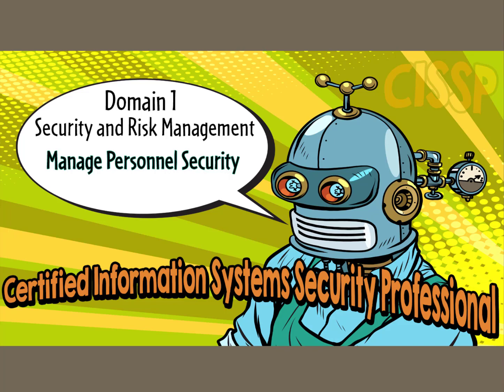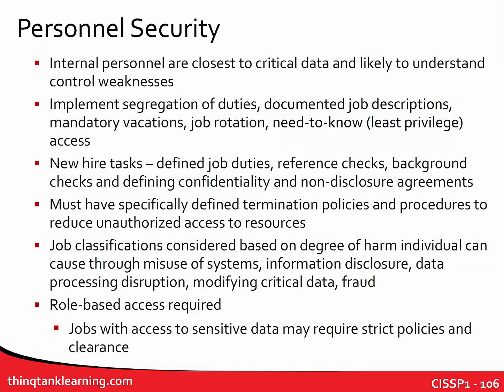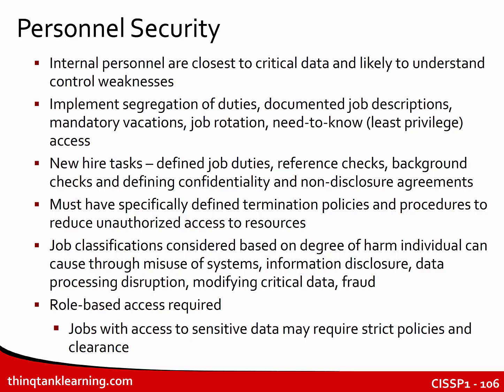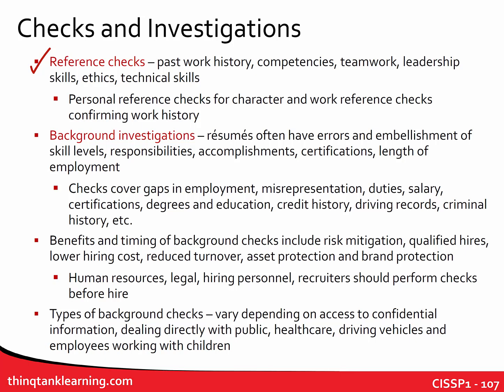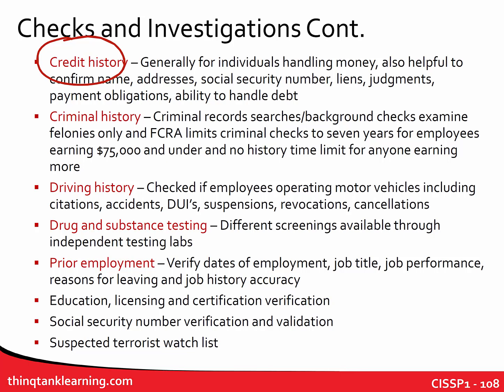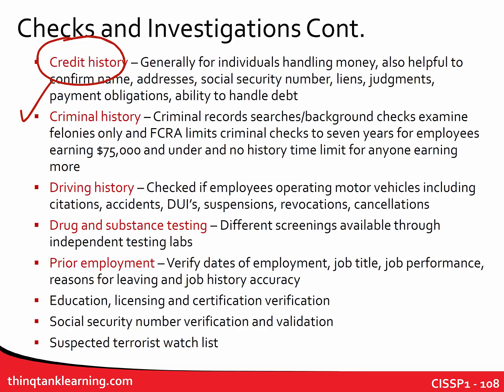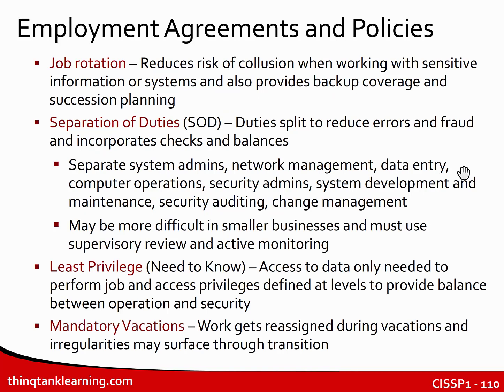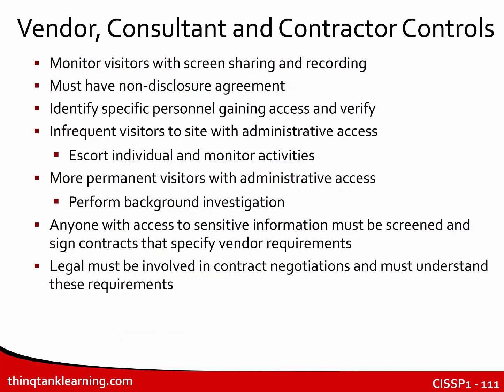Certified Information Systems Security Professional (CISSP) by thinQtank Learning (Domain 1 Part 10)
Manage Personnel Security